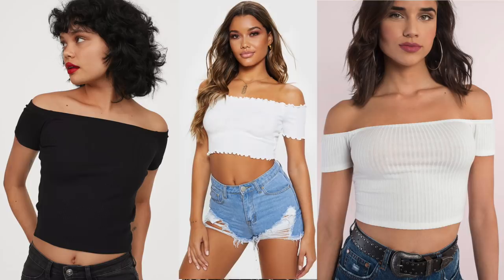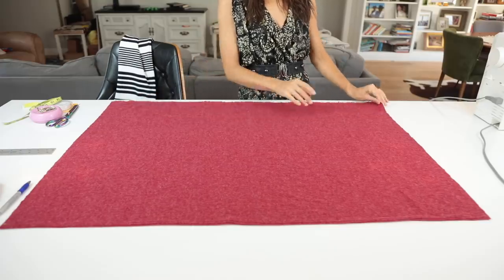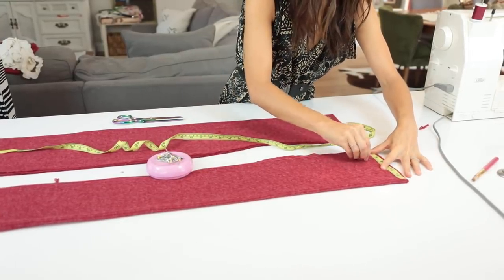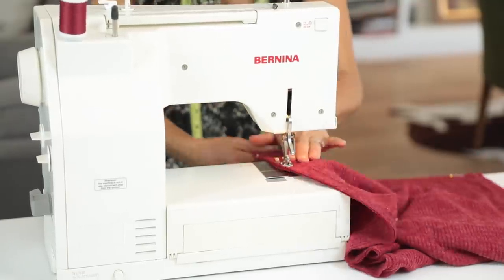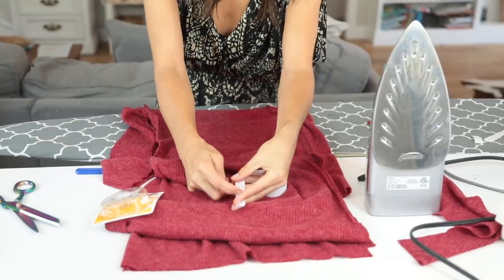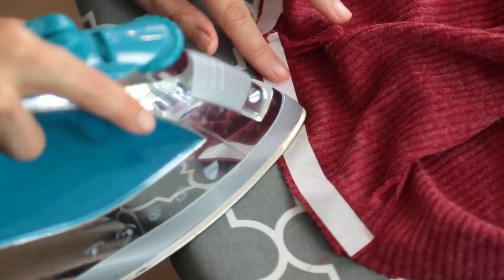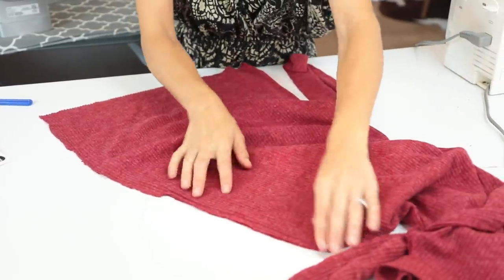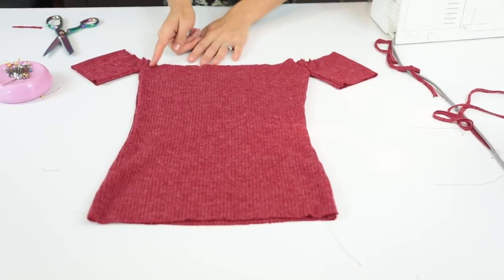DIY: How To Make OFF THE SHOULDER Top / Dress (NO PATTERN!) -By Orly Shani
This DIY is super simple and great for beginner sewers!
I show you how to make an off the shoulder dress and top with NO pattern at all!
You will be using a stretch dress that fits you well as a guide.
I tested out using a stretchable hem tape in the neckline.
I share my thoughts on the product after wearing the dress a few times.

MATERIALS
1-2 Yards of stretch fabric
Fabric Scissors
Sewing Machine
Heat and Bond Stretchable Hem Tape